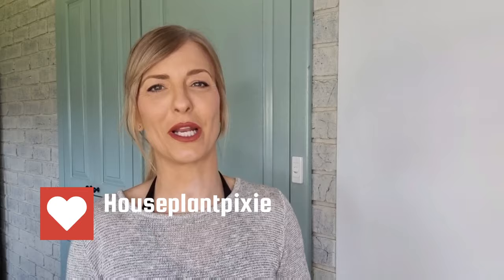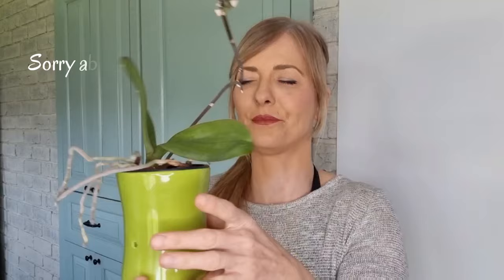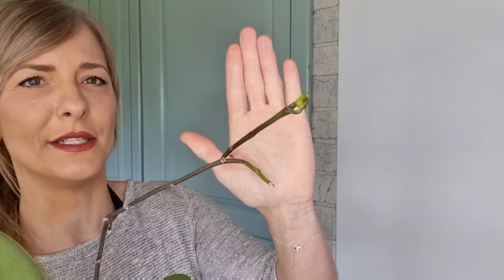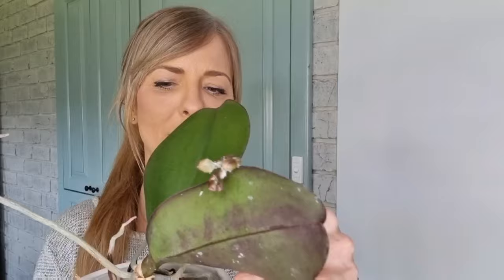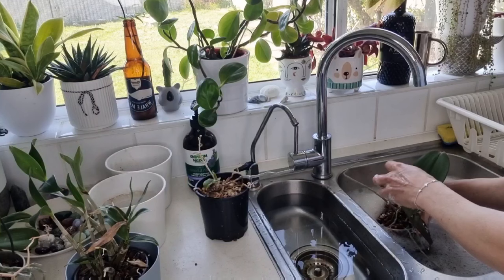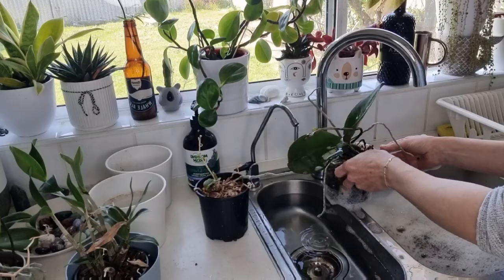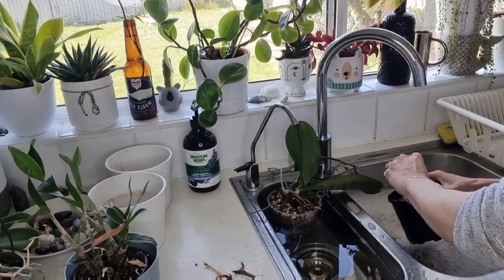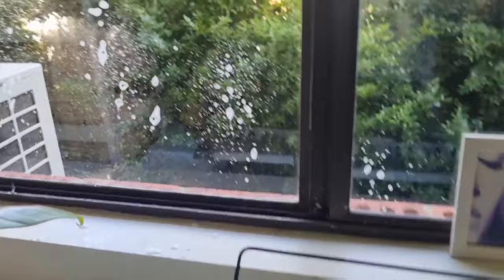Do my Orchids flower when they have Mealybugs?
Hi plant family ❤I hope that you are all well!? In Today's Episode I show you my little Orchid collection.
They're heavily invested with Mealybugs and I'll show you how we going to get rid of them.
With other plants I usually don't bother and throw them out but I have done this before and my Orchids are precious gifts.

Let me know what you think, stay safe and plantie ❤lots of Love your Houseplantpixie.